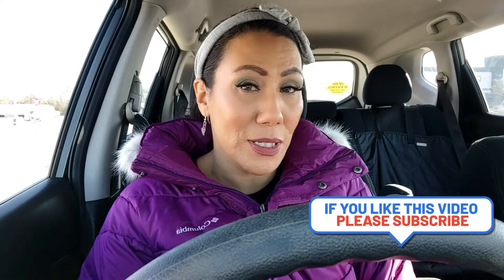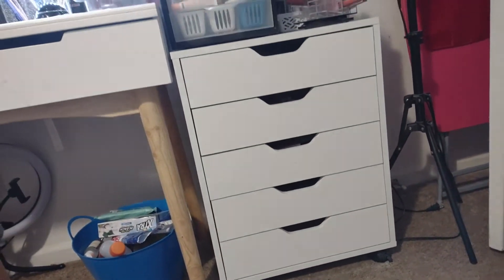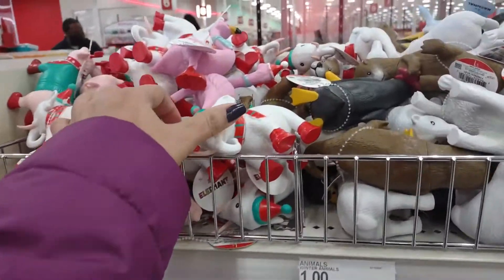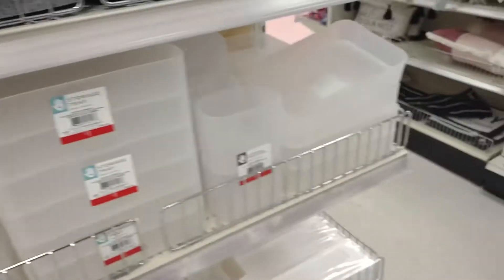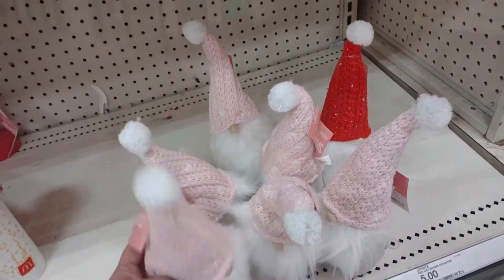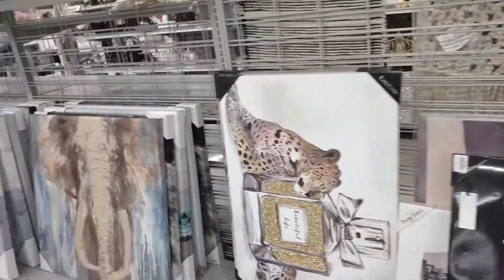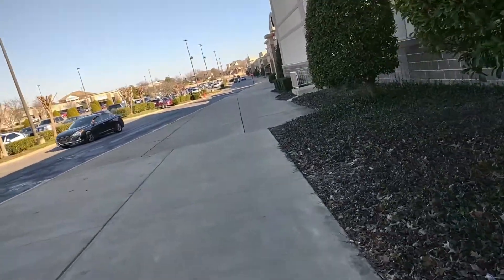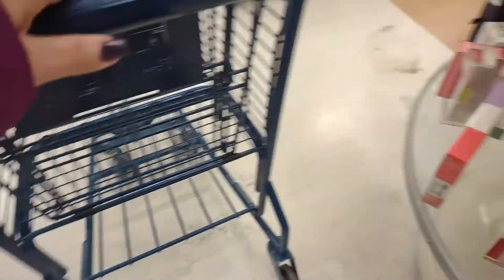SHOP WITH ME!!!...TJ Maxx, Marshalls, Dollar Tree, Burlington, Small Space Budget Organizing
Hello Beauties!!

In today's video I take you shopping with me. We're on a hunt for some new makeup organizers!!